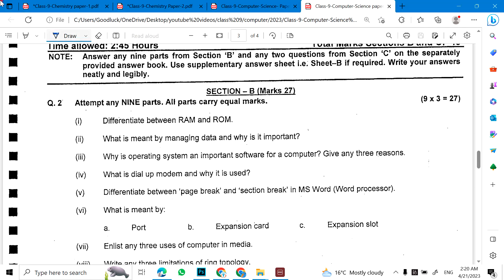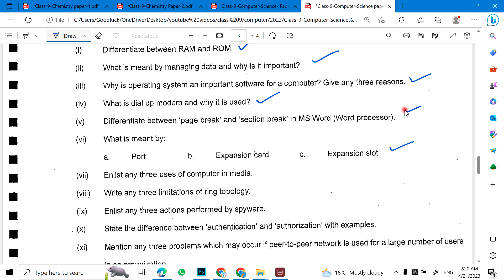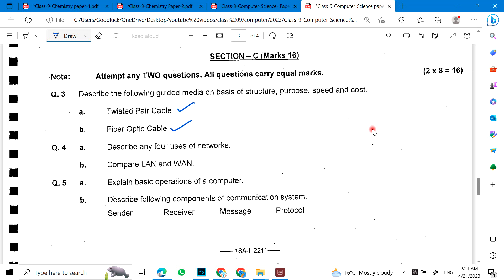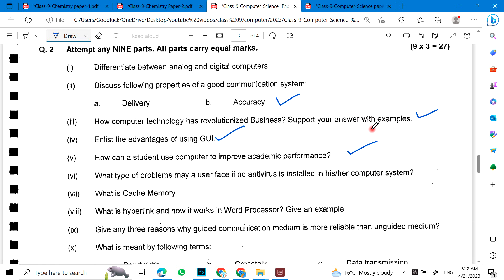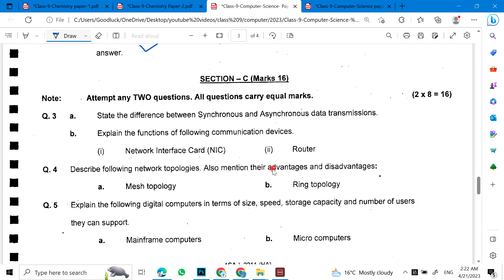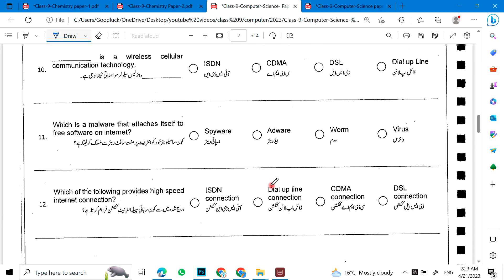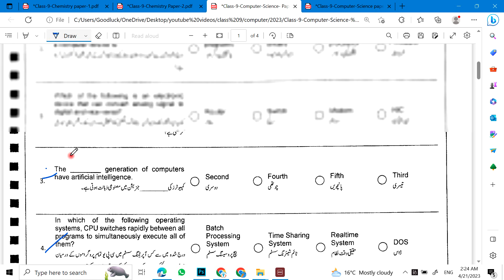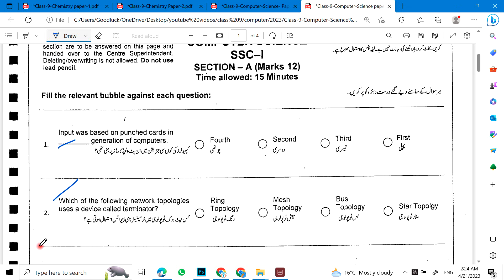Class 9 Computer Science Guess Paper 2023 | 9 Class Computer Important Questions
9 class computer guess paper 2023,
Computer guess paper 9th class 2023,
Computer 9 class important questions 2023,
9th class Computer pairing scheme 2023,
Computer guess paper 2023 class 9,
9th class Computer scheme 2023,
Computer scheme 9th class 2023,
9th class Computer paper pattern 2023,
Computer scheme 2023 class 9,
9th class 2023 Computer scheme,
9th class Computer guess paper 2023,
Guess paper Computer 9th class 2023
9th class Computer guess paper 2023 urdu medium,
Computer class 9 guess paper 2023,
9th class Computer guess paper 2023 urdu medium smart syllabus,
Computer class 9 important questions 2023,
guess paper 9th class 2023,
9th pairing scheme 2023,
9th class Computer pairing scheme 2023,
9th Computer pairing scheme 2023,
9th class pairing scheme 2023,
pairing scheme of 9th class 2023,Computer scheme of 9th class 2023,
Computer pairing scheme 2023,
scheme of Computer 9th class 2023,
pairing scheme of Computer 9th class 2023,
9th Computer pairing scheme,
pairing scheme 2023,
9th class scheme 2023,
9th class Computer pairing scheme 2023,
paper pairing 2023 9th Computer,
9th scheme 2023,
class 9 Computer guess paper 2023,
guess paper of Computer 9th class 2023,
important long questions of Computer class 9,
9th class Computer important questions 2023,
9th class Computer important short questions,
guess paper 9th class 2023 Computer,
9 class Computer guess paper 2023,
9th class Computer important long questions 2023,
9th class Computer paper 2023,
Computer important questions class 9,
Computer class 9 important long questions 2023,
computer science guess paper 2023 class 9,